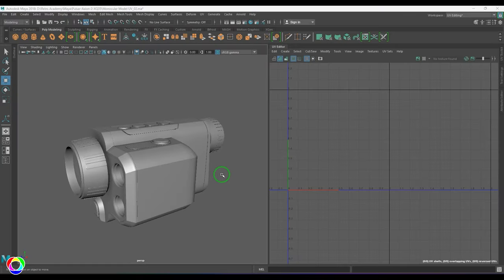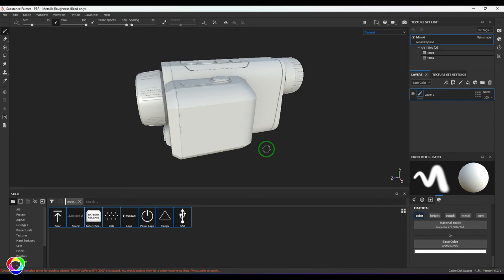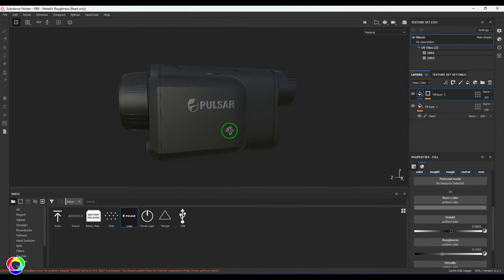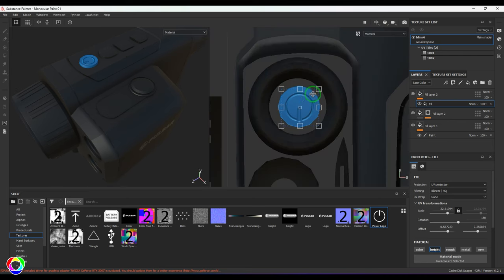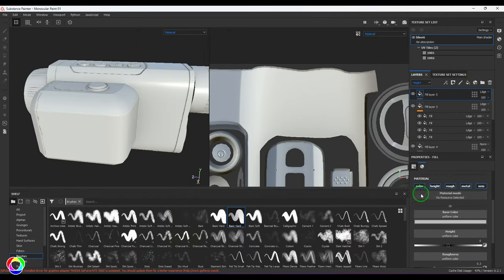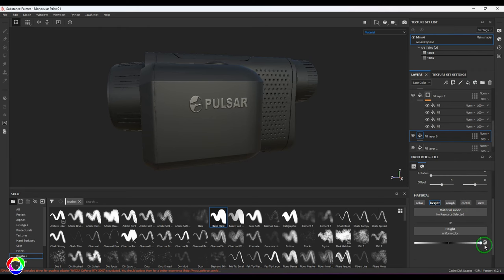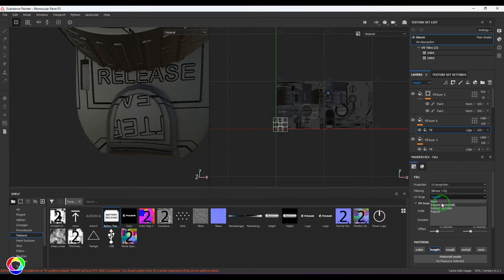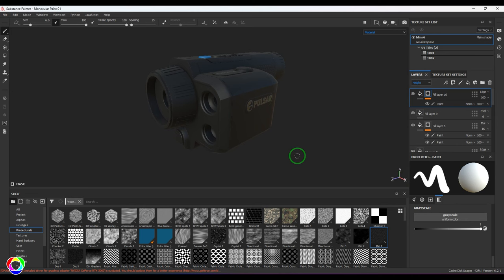Texture Painting Tutorial for Beginners - Monocular Camera - Substance Painter - Prop Texturing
Hello, in this video, I walk you through the process of texturing a prop model – the Monocular Camera, an electronic gadget designed for product photography in 3D. The entire workflow is demonstrated using Substance Painter, making this tutorial a comprehensive guide to texture painting with the software.